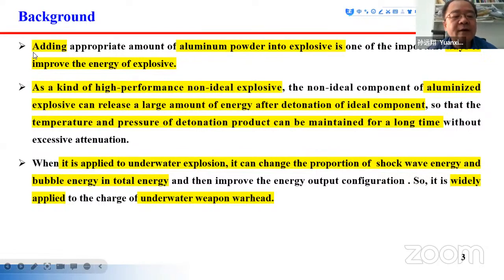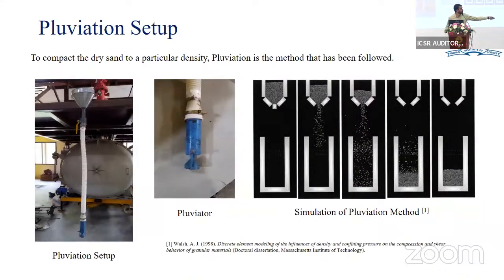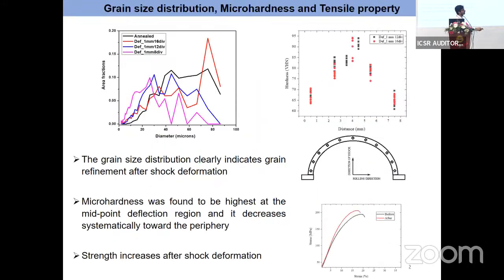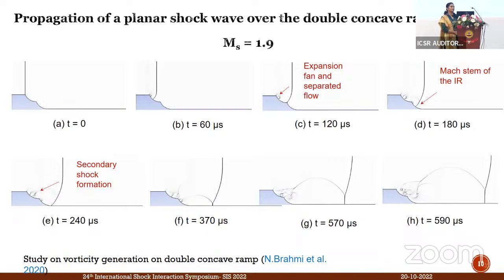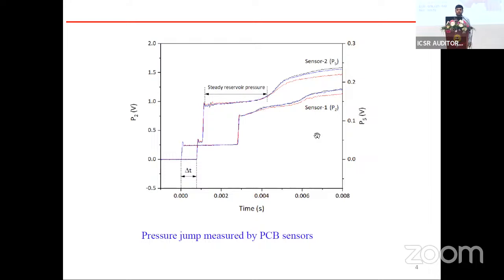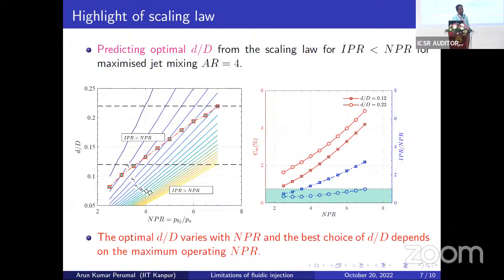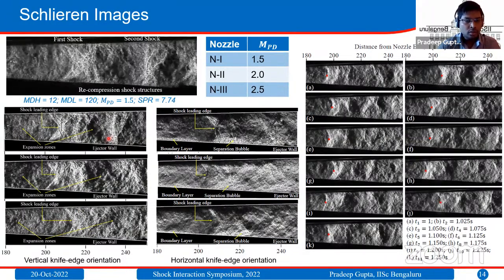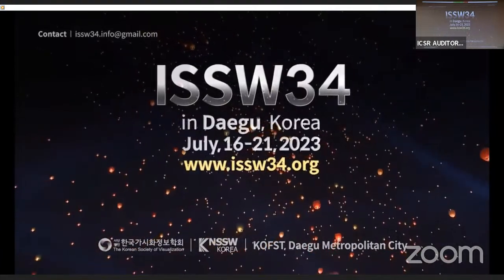24th International Shock Interaction Symposium - 2022 (SIS-2022) 20th Oct 2022